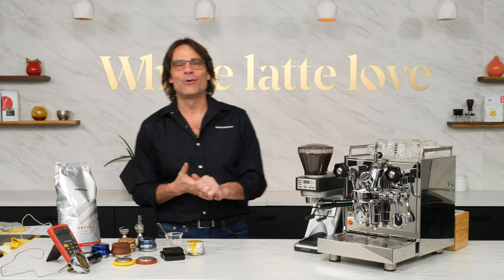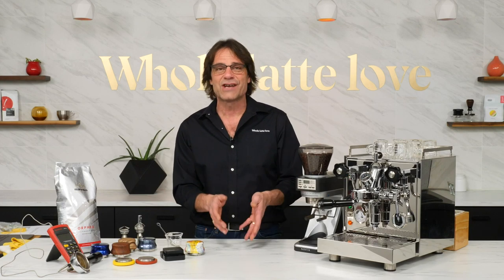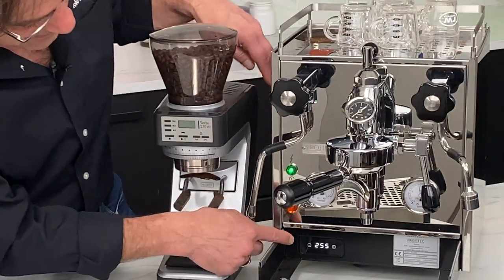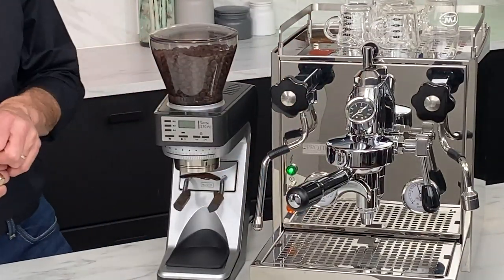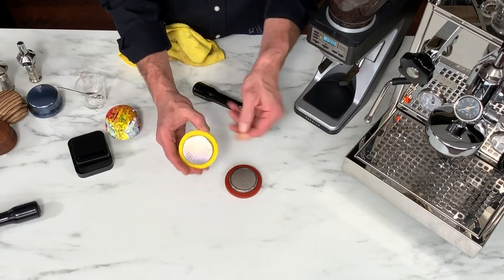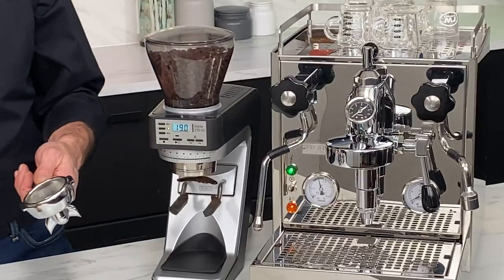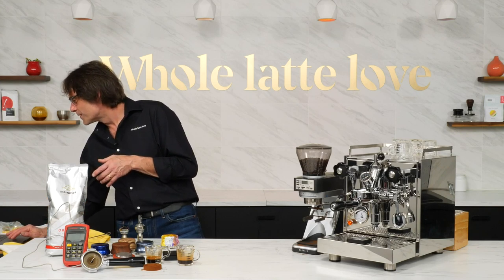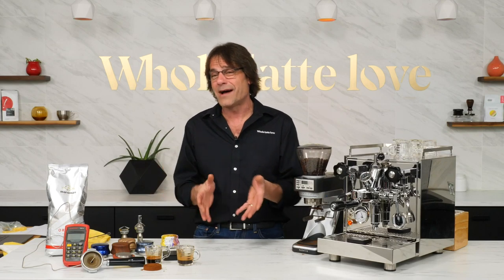E61 Espresso Flow Control Profile - Tame Bitterness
Demonstration of a basic E61 espresso flow control profile for reducing bitter flavors in dark roasts and classic Italian style bean blends. Extractions performed on the Profitec Pro 500 PID HX boiler espresso machine. Coffee ground on the Baratza 270 Wi weight based grinder. Shots with and without flow control pulled live and flavor compared.

WHOLE LATTE LOVE Get expert advice on products to best fit your needs.